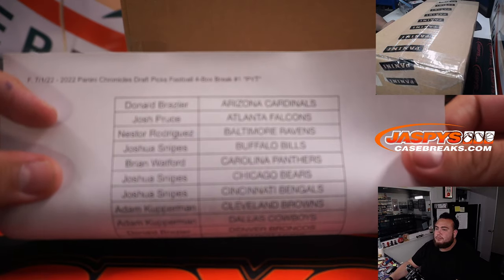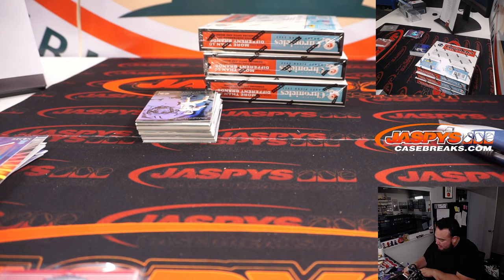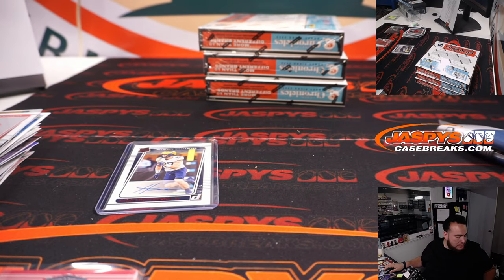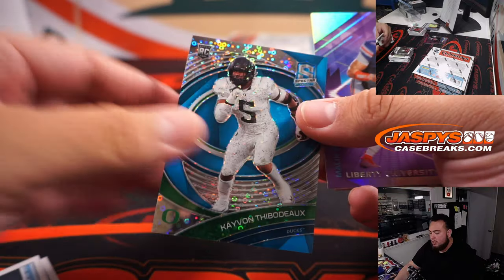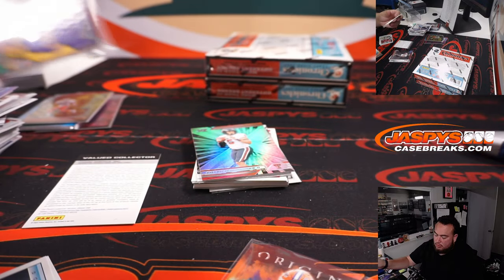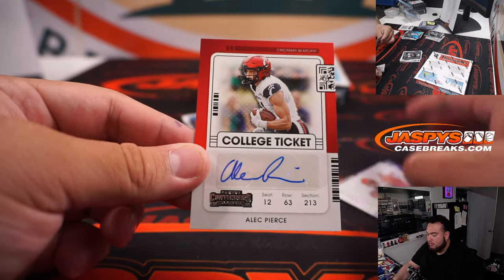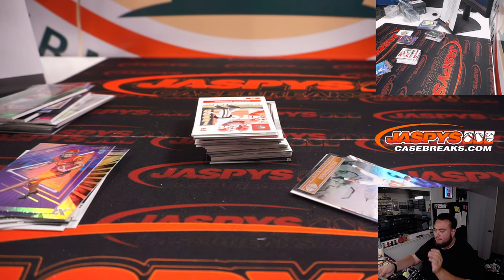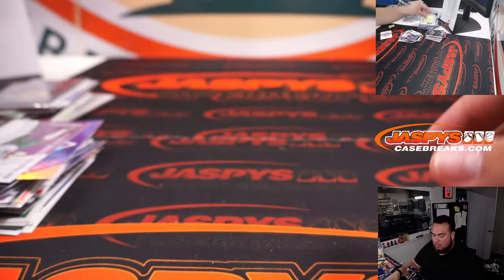F. 7/1/22 - 2022 Panini Chronicles Draft Picks Football 4-Box Break #1 *PYT*